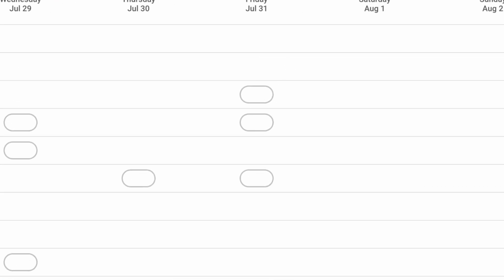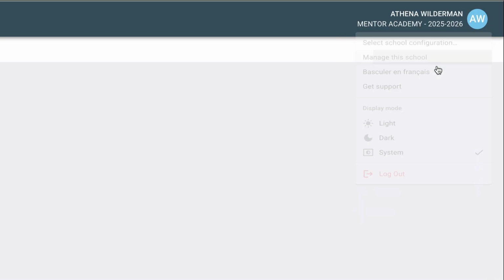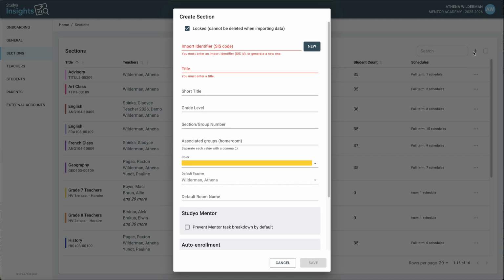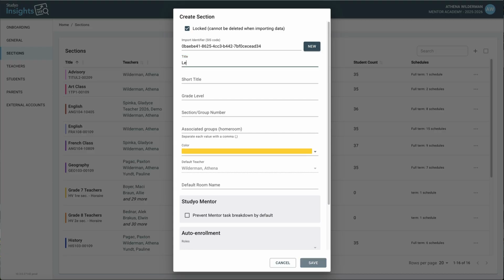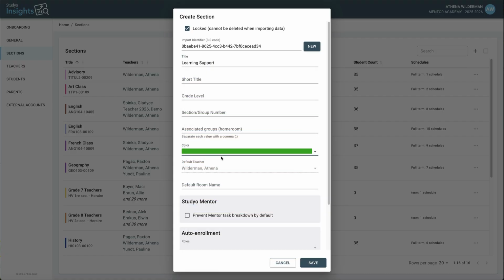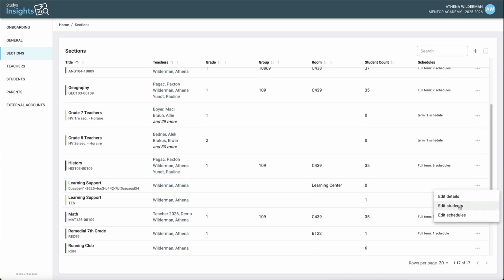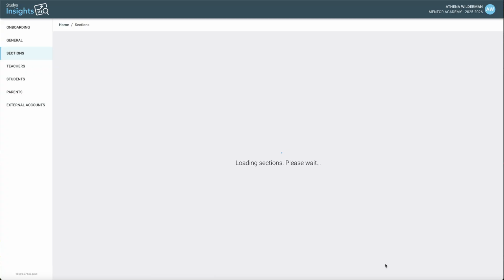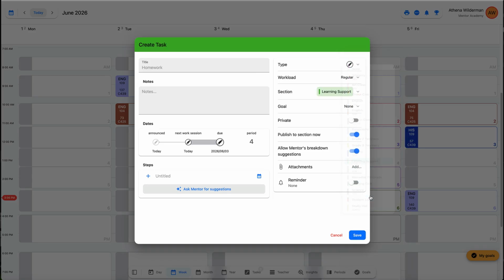Create Your Own Custom Sections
Learn how to create custom sections in Studyo for any group of students—not just your scheduled classes. Whether you’re managing Learning Support, Drama Club, Basketball, Science Fair, Student Council, or any other student group, custom sections make it easy to organize and publish assignments to exactly the students who need them.